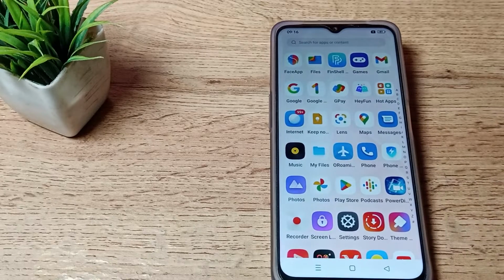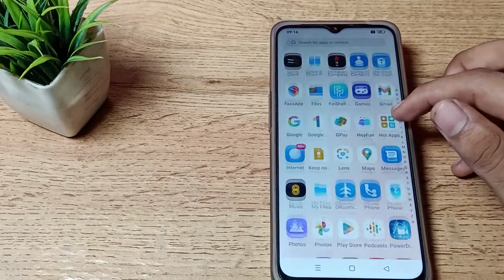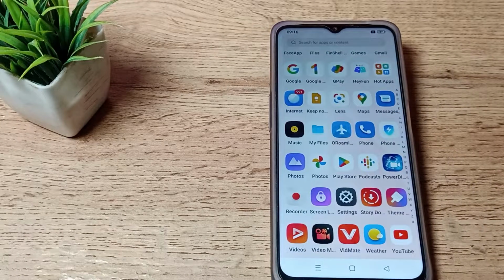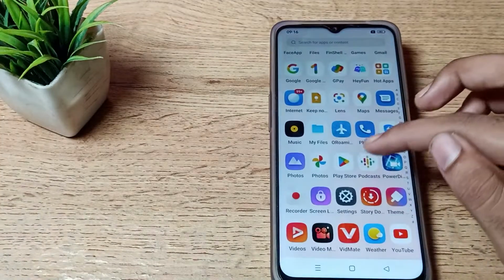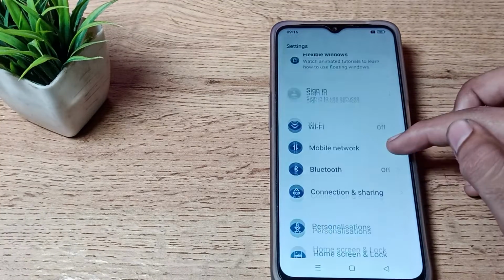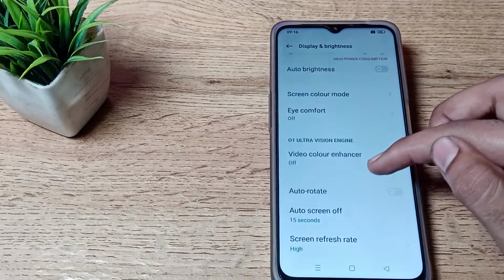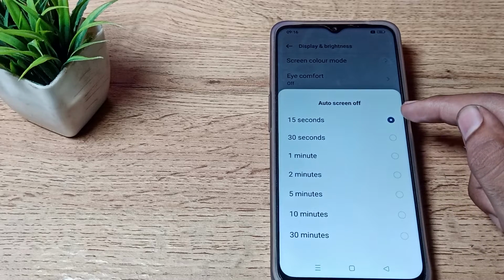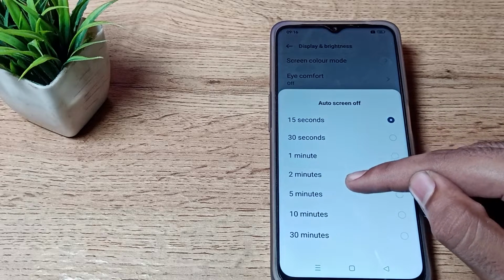How to customize screen timeout in oppo A57 phone, screen timeout setting